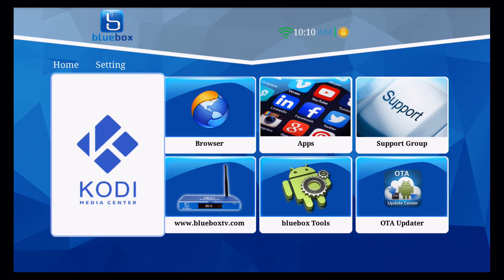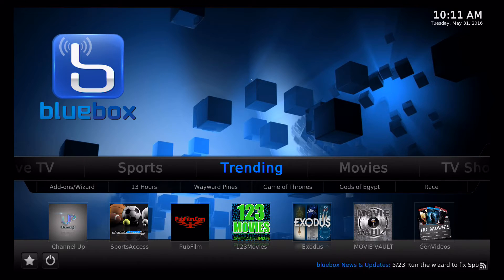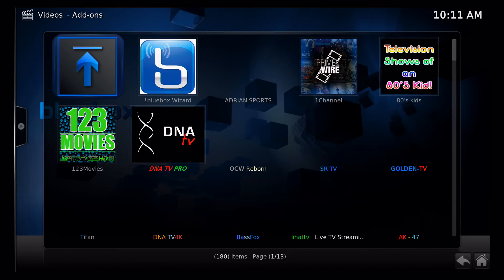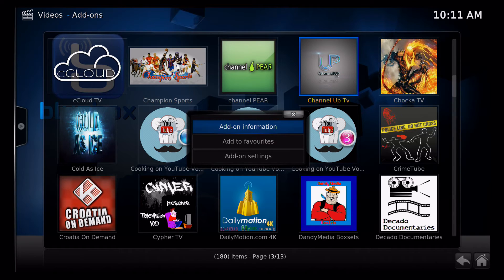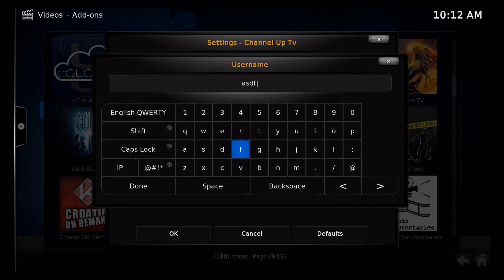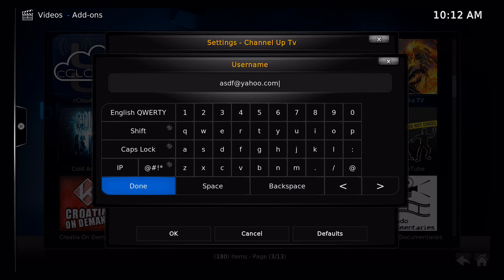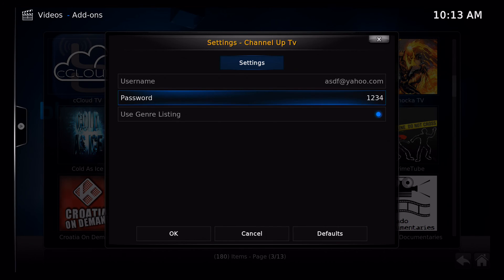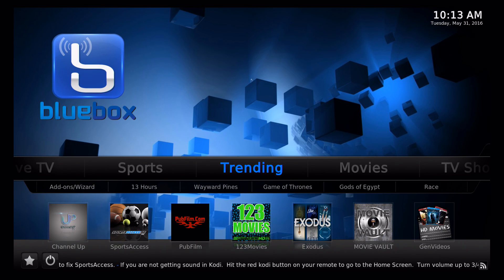ChannelUp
How to enter your channel up username and password on to your bluebox.